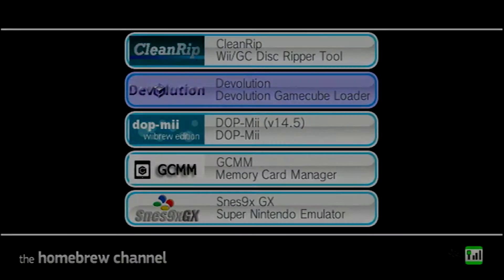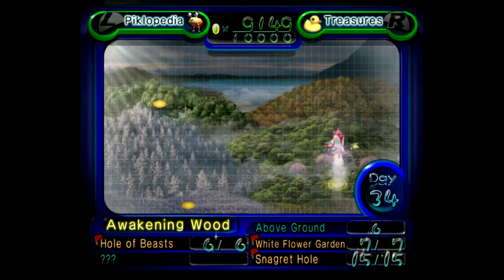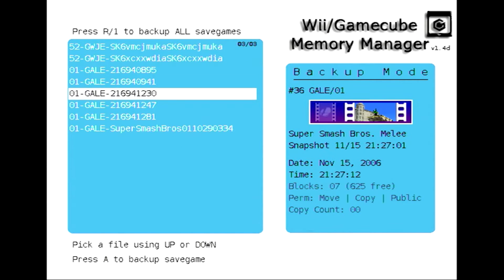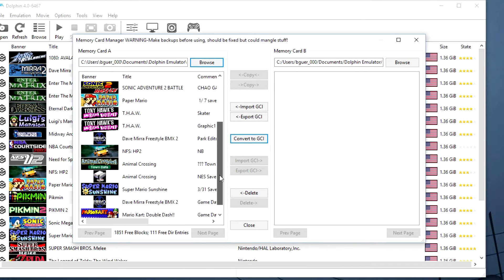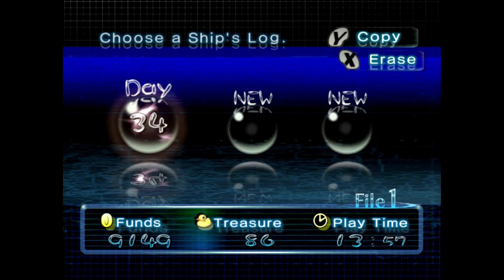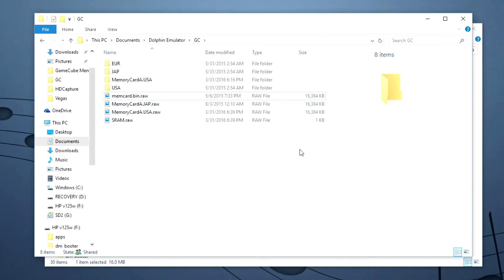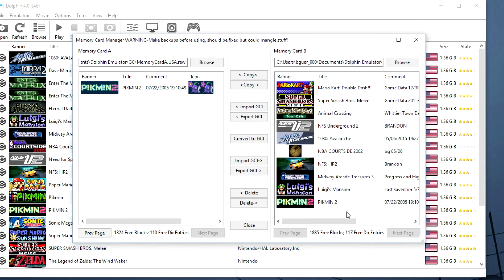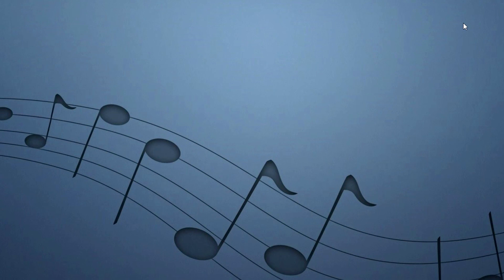How To Copy GameCube Save Files To a Computer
Here's how to copy GameCube save files to a PC for use with the Dolphin GameCube Emulator, or for Devolution on a Wii U.
You will need:
- GameCube Memory Card
- A Nintendo Wii With GameCube card slots